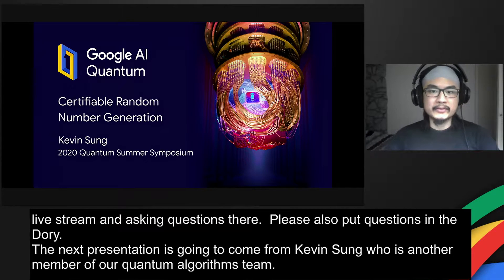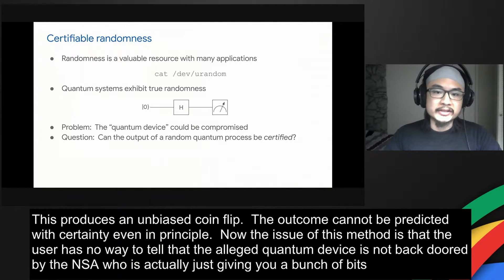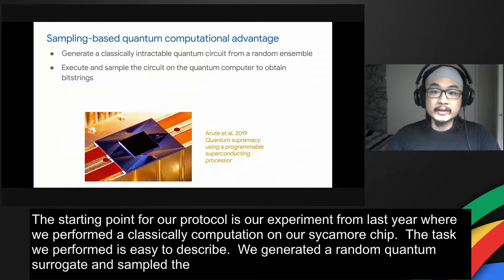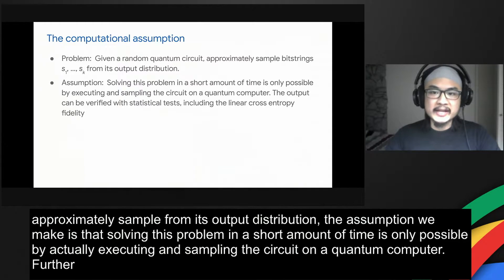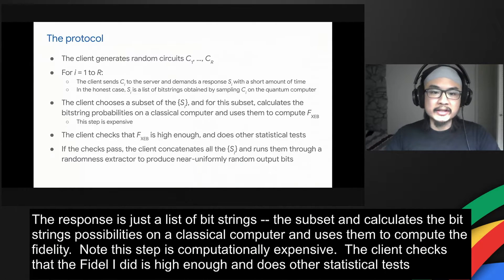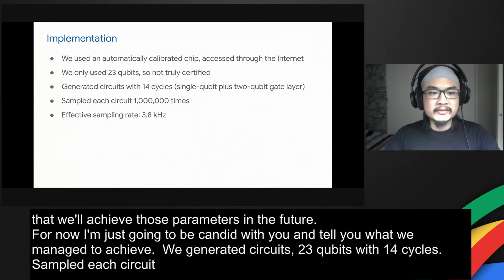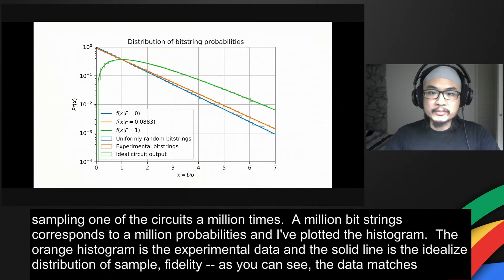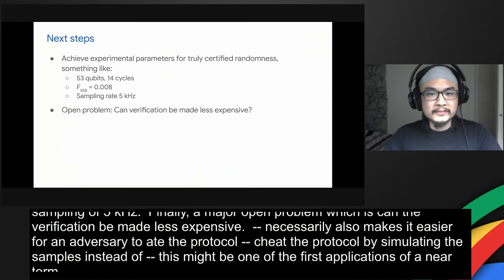Certifiable Random Number Generation (Quantum Summer Symposium 2020)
Kevin Sung reports on efforts to implement a protocol for certifiable random number generation using the Sycamore processor. This presentation was recorded on Day 1 of Google's Quantum Summer Symposium 2020 (July 22, 2020).